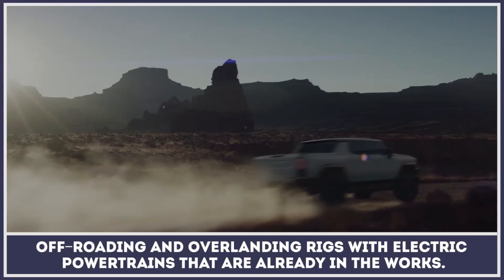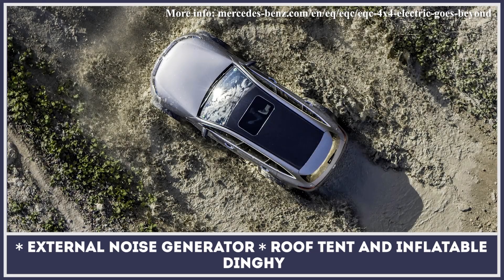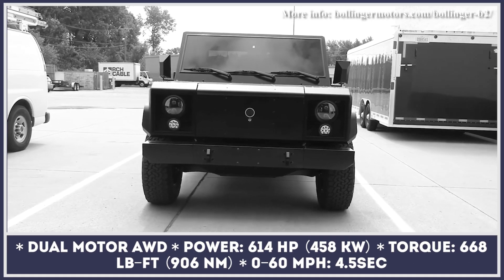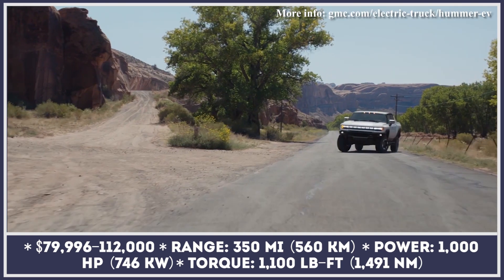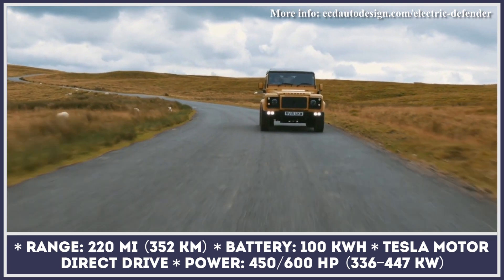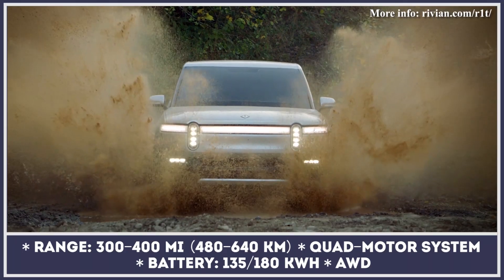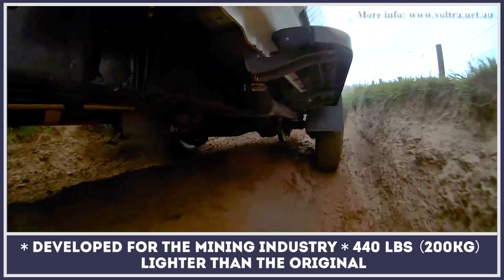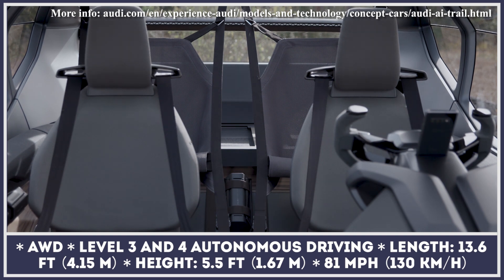8 Newest Electric Off-roaders of 2021 feat. Latest EV Trucks and SUVs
Until recently the introduction of new models in the transportation industry were caused by the updates in the exterior and interior designs, changes to passenger capacity or the improvements of the efficiency of the drivetrain. However, today many new models are significantly different to the previous ones mainly in terms of electronics and technology that pushes the automobile forward.

While the developments in the sphere of regular ICE vehicles have almost reached their peak, the recently popularized all-electric motors are only at their initial stages of improvement and are showing a terrific potential. With this in mind, modern car brands are introducing electric drives to market segments, where we expect them the least: electric motorcycles, SUVs, trucks, side by sides and even all-terrain vehicles are already here. It is also safe to say that we are likely to be treated to even more news about upcoming vehicles in all of these segments.

Worried that you may miss some? We have got you covered, as the most recent news from the industry are regularly posted in this playlist

No matter how loudly EV deniers complain about the lack of driving range and need for improved battery tech, EV are steadily making their way into our lives. Even if you are a fan of such a small community of drivers (comparatively of course) as off-road drivers, there are already some good options for you too. Off-roading and overlanding rigs with electric powertrains are aggressively entering the segment with their relentless torque, unmatched wading capabilities and silent presence that won’t disturb the wild.

This video extensively covers the newest models that are suitable for tacking rugged terrains, their main technical information and estimated buying prices, if available.